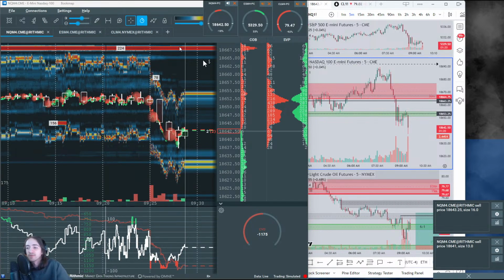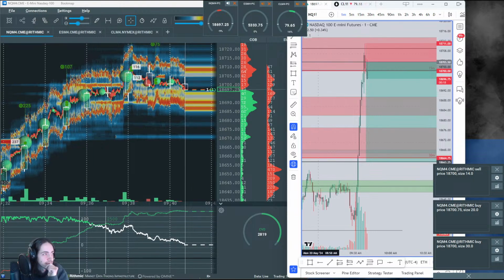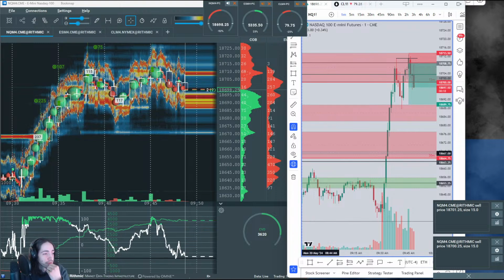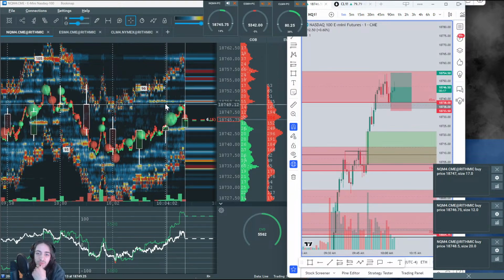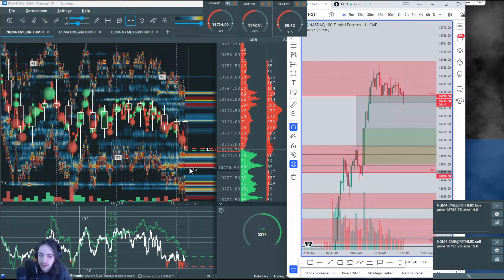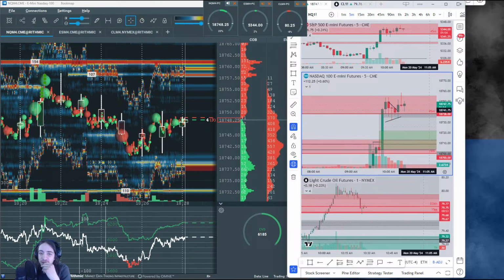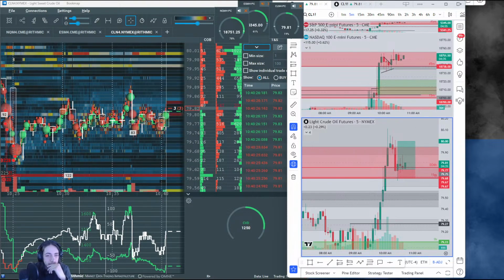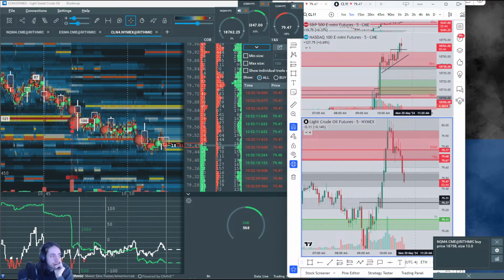Live Trading Stream With Kevin 5-17-24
Join us for an exciting video with Bullish Bears Kevin! In this session, we'll dive into the world of trading and go over Bookmap!

courses/

Join us as we go over Stocks, Futures and Options and elevate your trading game!

Join Our Trading Community and Receive:
• Trading Courses
• Trade Rooms
• Live Streaming
• Watch Lists